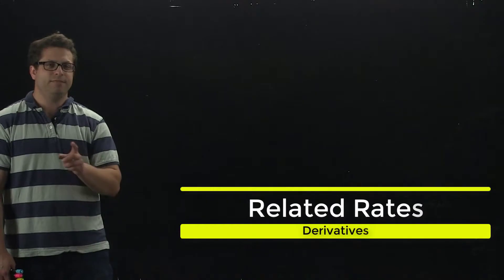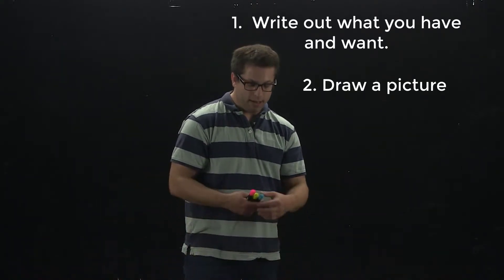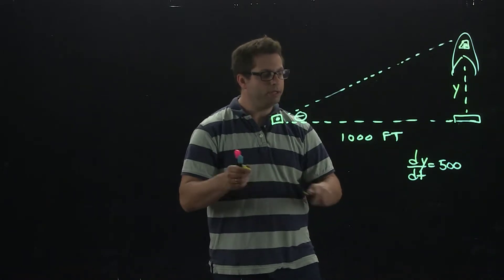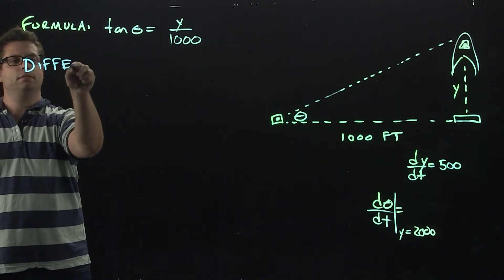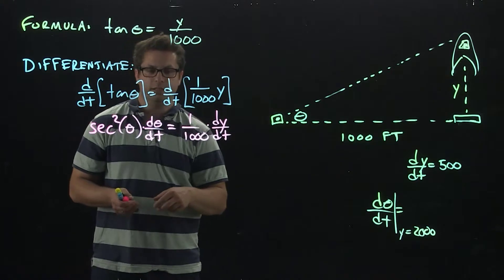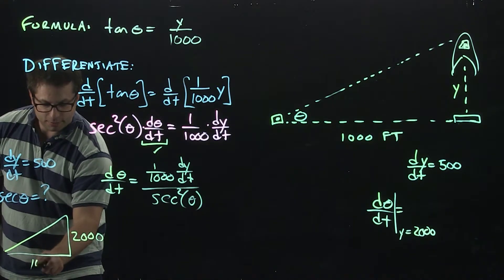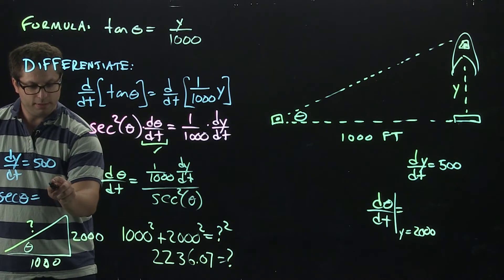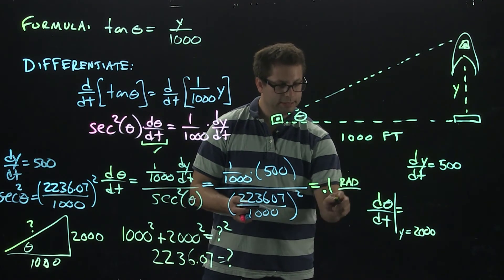Related Rates - Rocket Ship - Example 4 (Part b)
In this video I go over how to find the rate of change in elevation between a camera and a rising rocket ship.

Produced by Brian Veitch and Northern Illinois University.